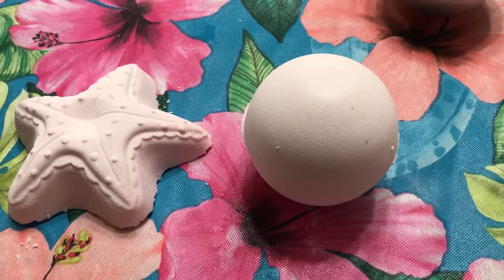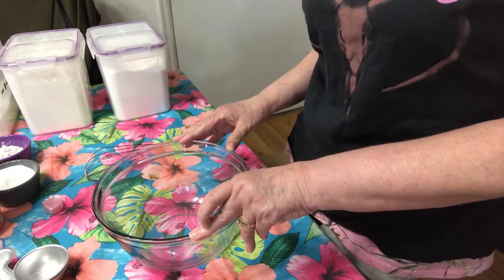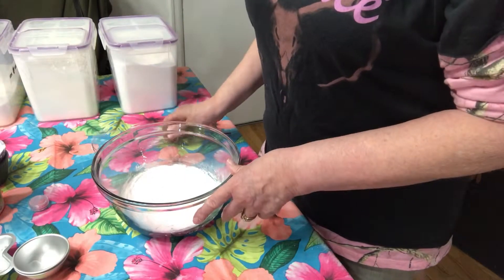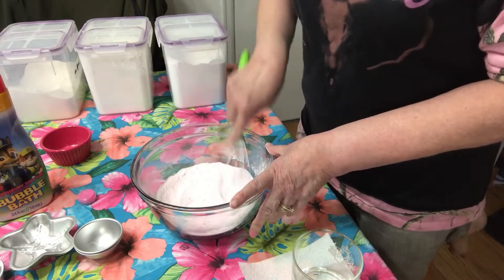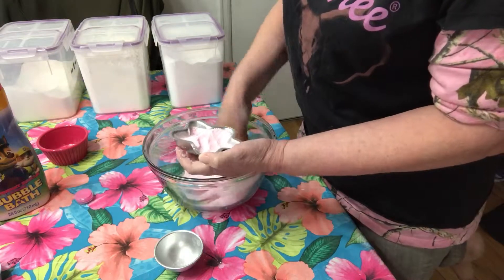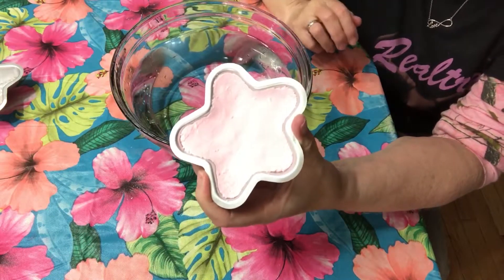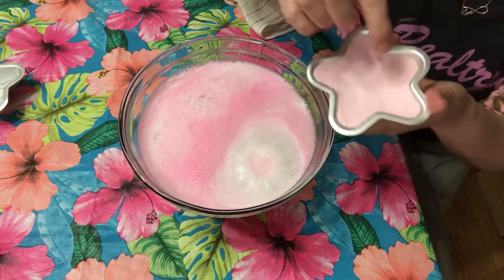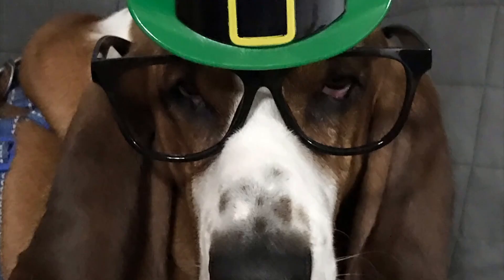DIY Bubble bath bath bombs with recipe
I decided to make bath bombs using bubble bath . In addition to fizzing, it also makes bubbles.

Recipe:

1/2 cup baking soda
1/4 cup corn starch
Mica powder
1 tsp bubble bath
1/4 cup citric acid
2 tsp water